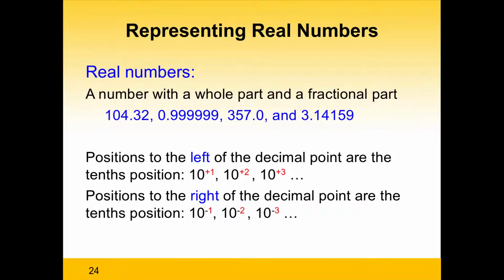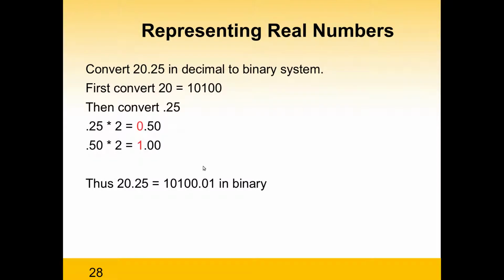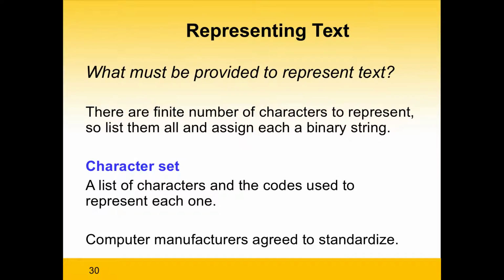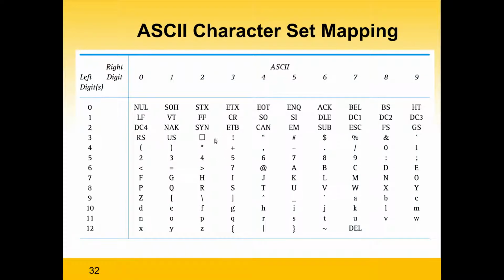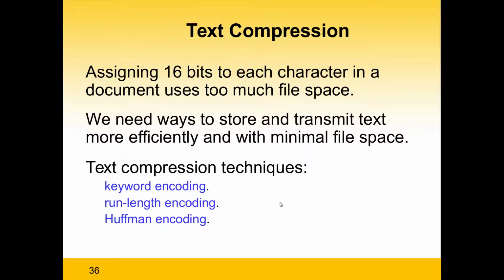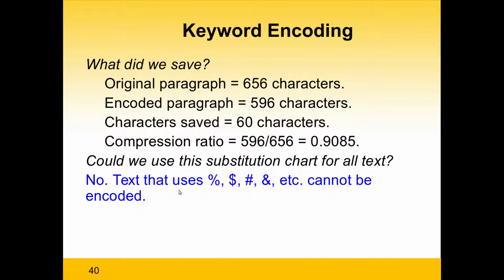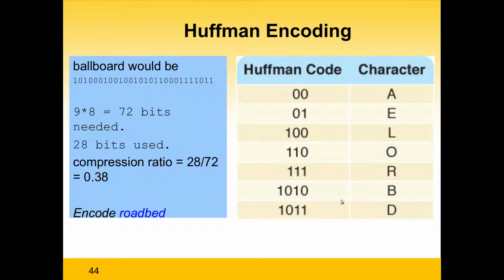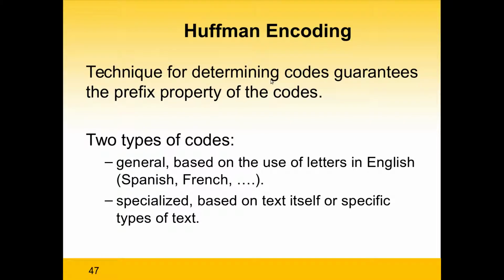CSIS-1800 Intro to Computer & Info Science - Week 3 Part 2 - Representing Real Numbers and Text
I cover how Real Numbers and Text are represented in computer systems. I also cover three text compression techniques.